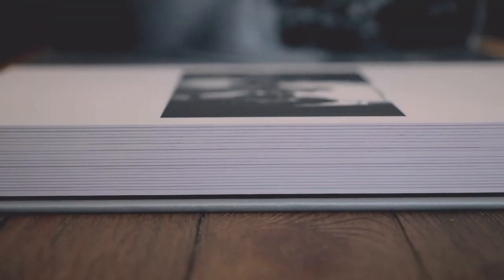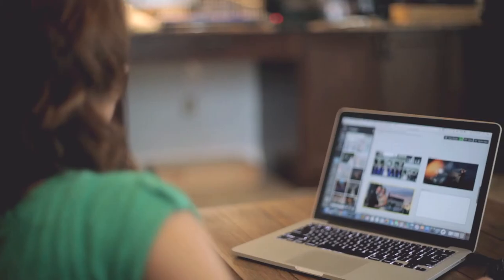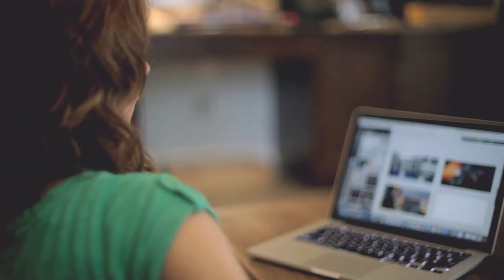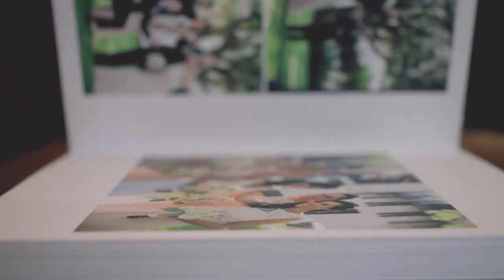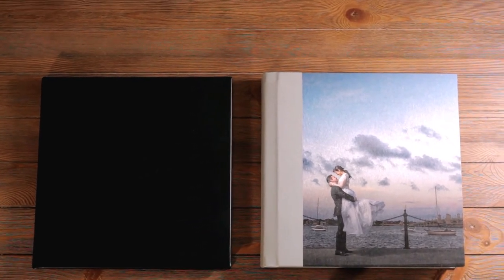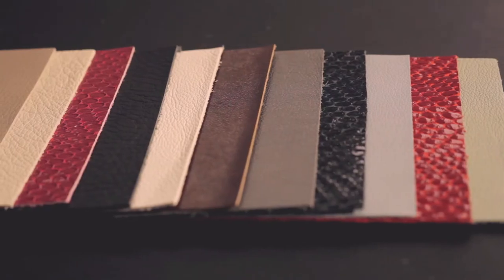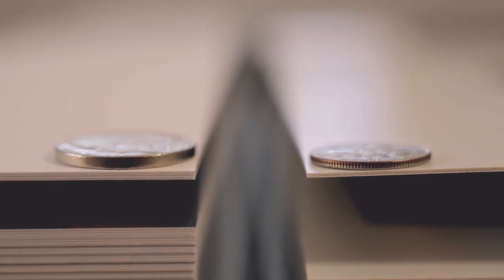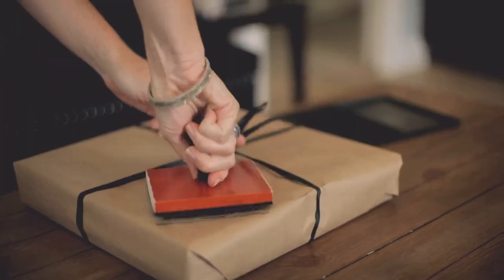Photos by Rob // Rob Futrell // Photo Albums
Video highlighting Wedding Photography Photo Albums.